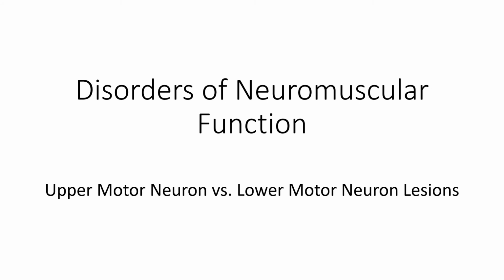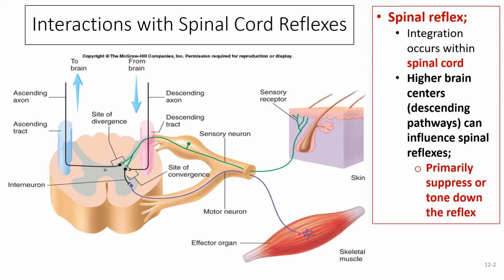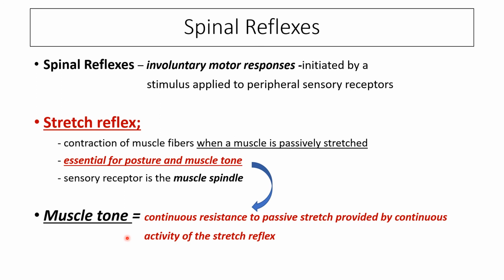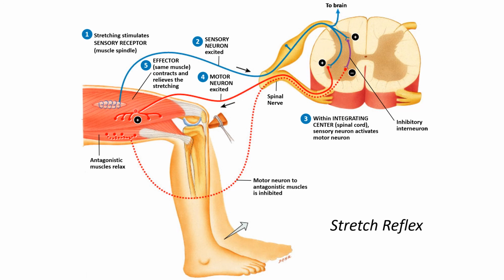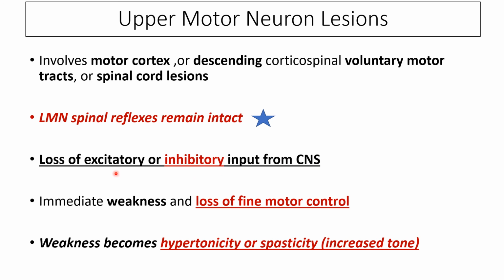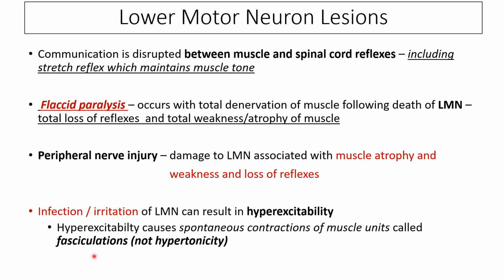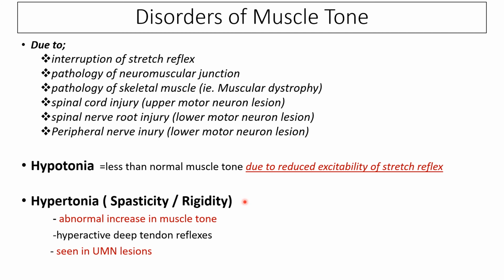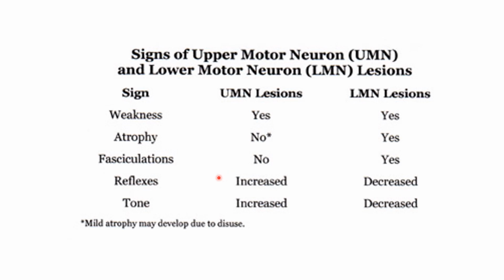Upper vs Lower Motor Neuron Lesions